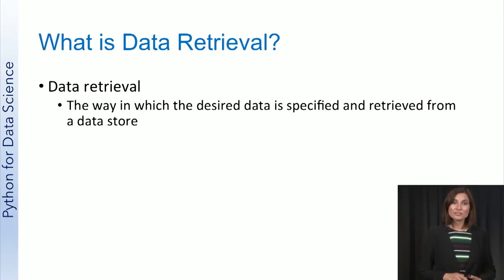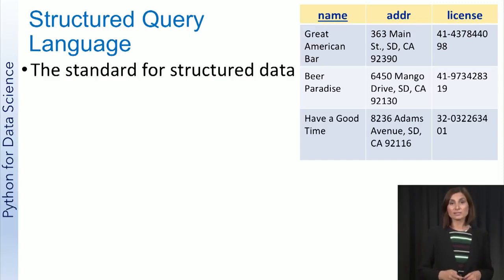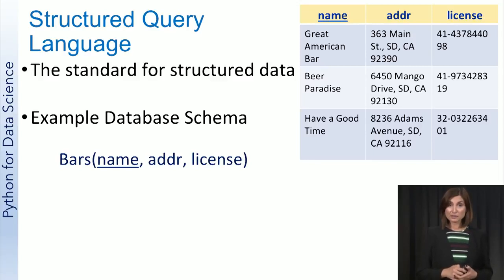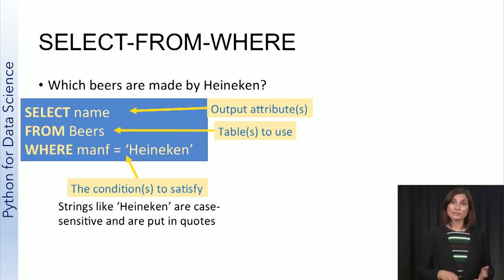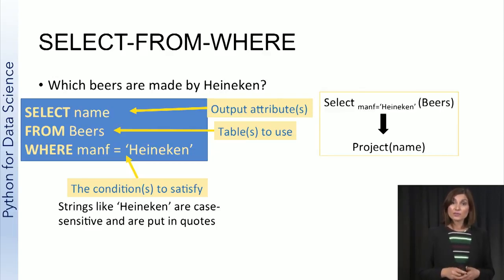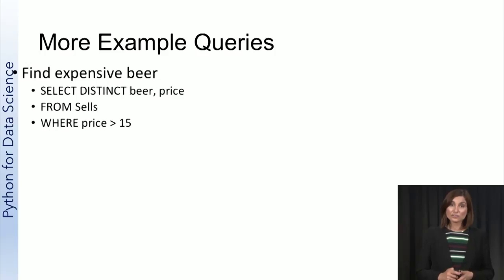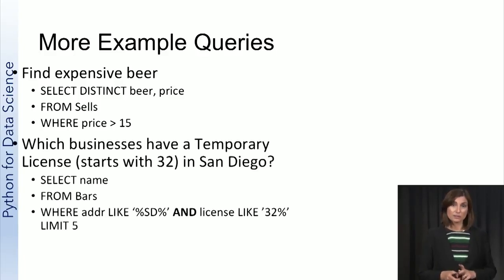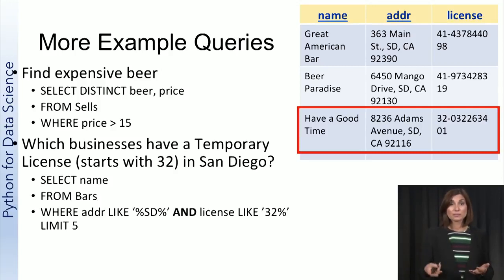112 Structured Query Language